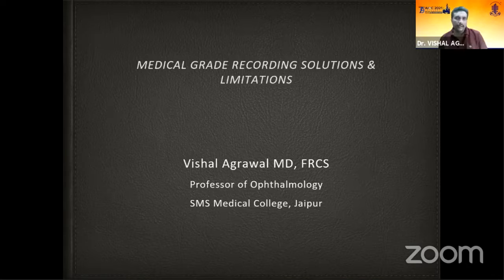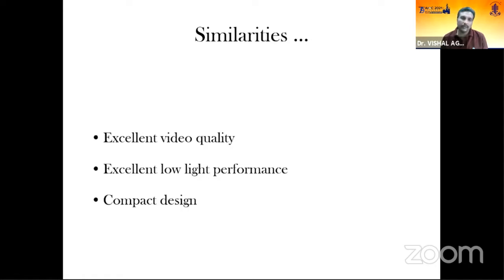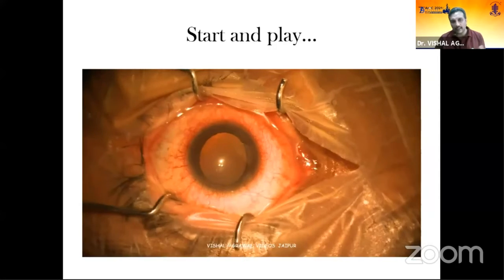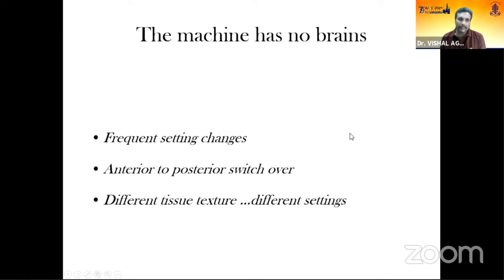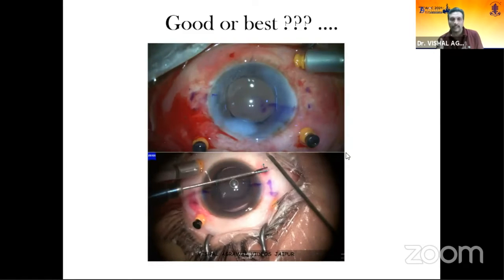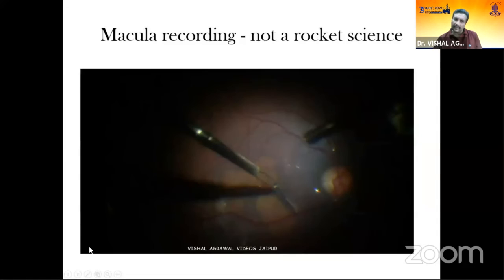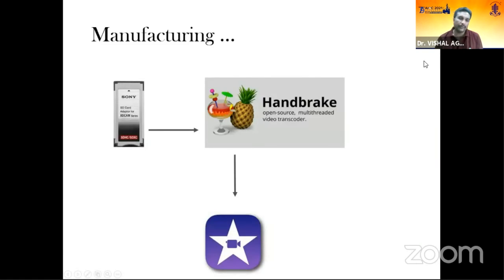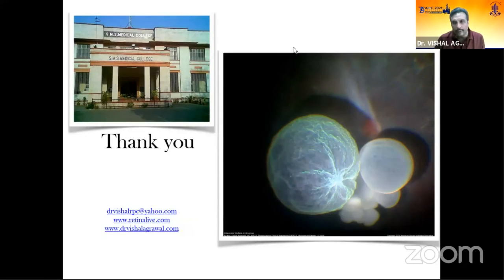AIOC2021 - IC476 - Topic - Dr.VISHAL AGRAWAL